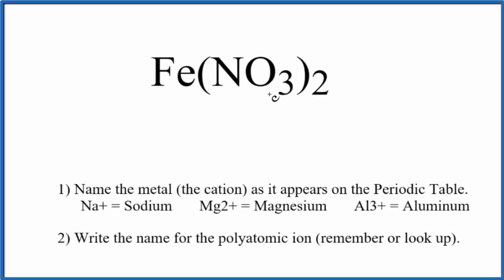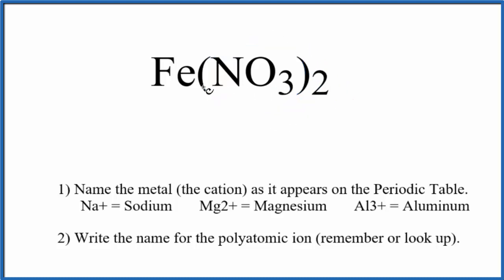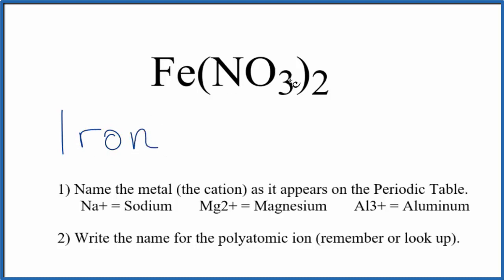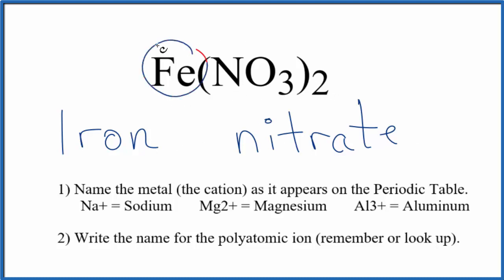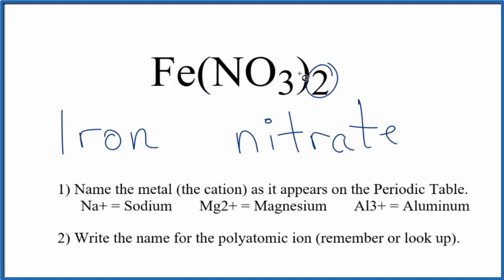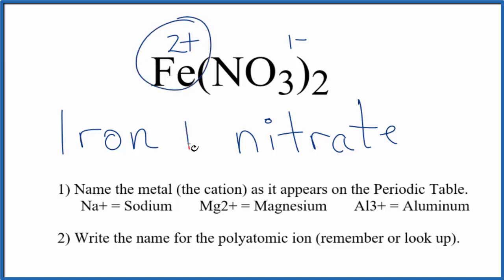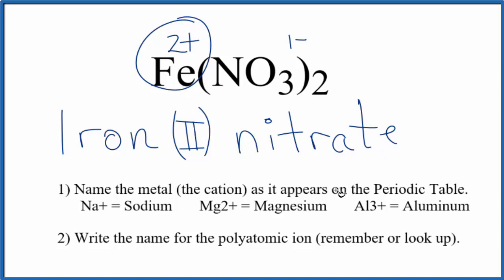How to Write the Name for Fe(NO3)2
In this video we'll write the correct name for Fe(NO3)2. To write the name for Fe(NO3)2 we’ll use the Periodic Table and follow some simple rules.

Because Fe(NO3)2 has a polyatomic ion we’ll also need to use a table of names for common polyatomic ions, in addition to the Periodic Table.

1) Name the metal (the cation) as it appears on the Periodic Table.
2) Find the polyatomic ion on the Common Ion Table and write the name.

For a complete tutorial on naming and formula writing for compounds, like Iron (II) nitrate and more, visit: